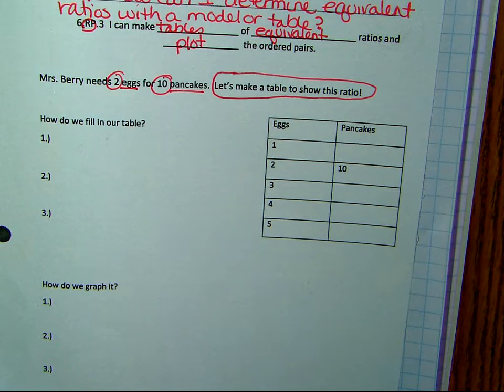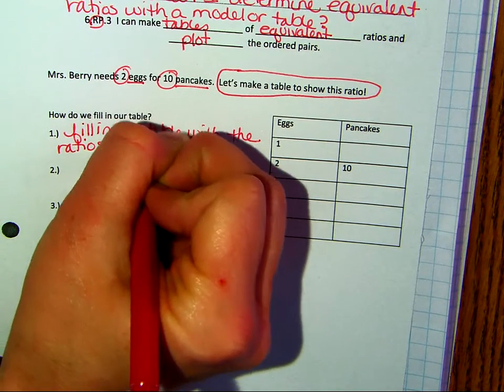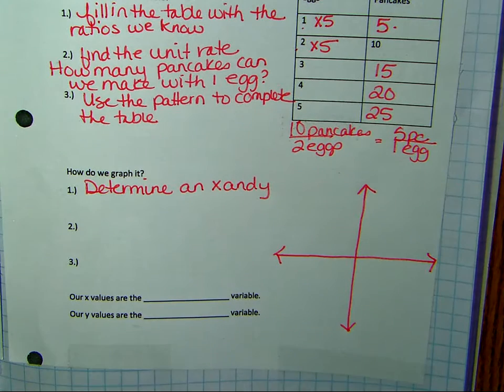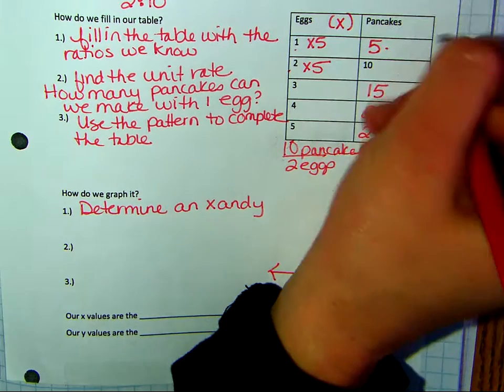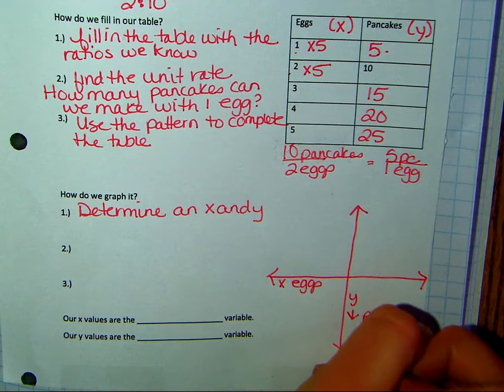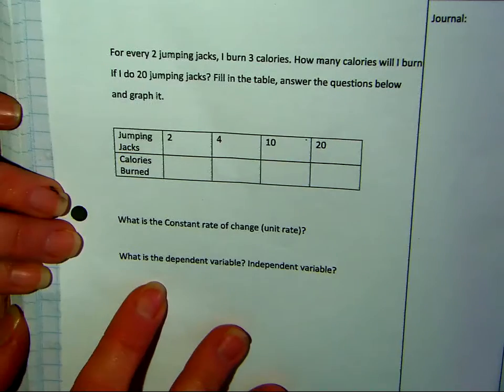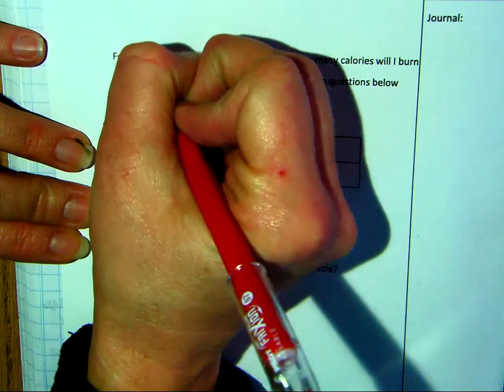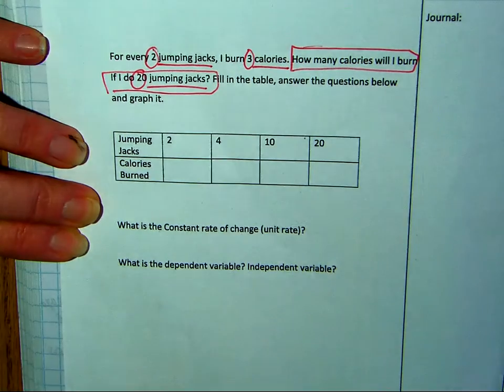INB 71 72 Ratio Tables